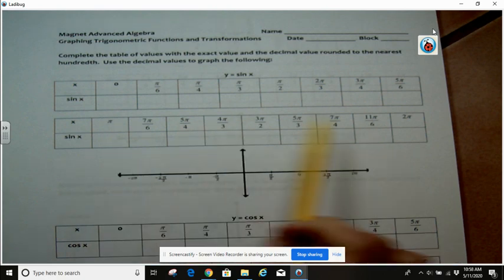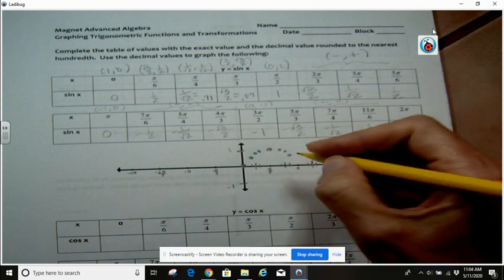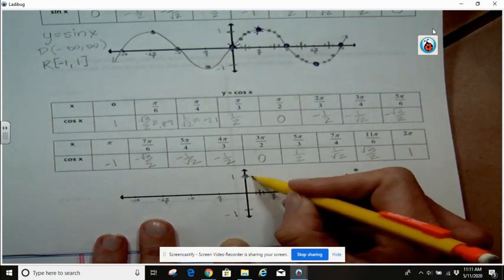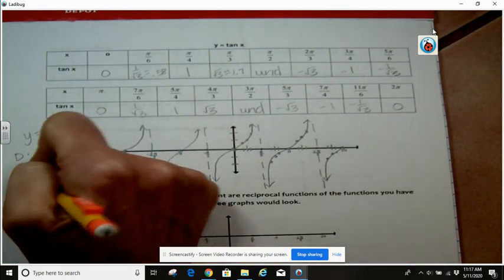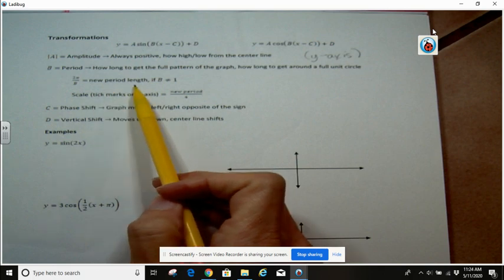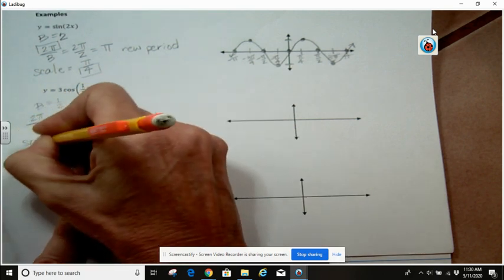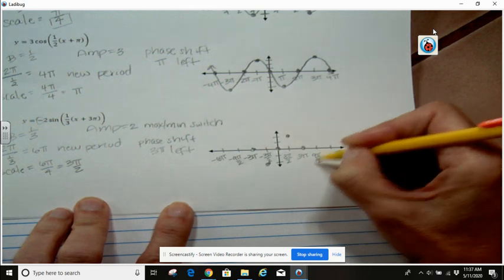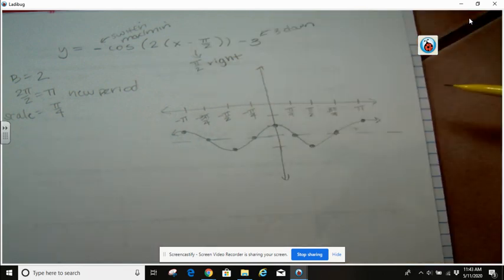Graphing Trig Functions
Introduction to graphing trig functions and graphing sine and cosine graphs with transformations.